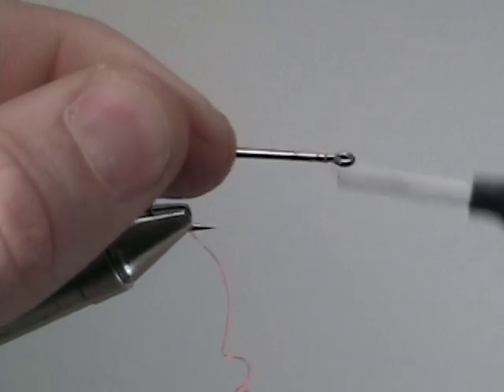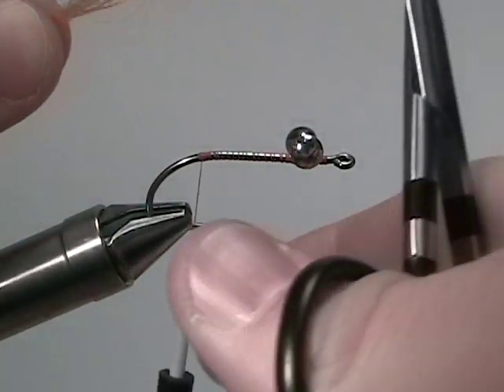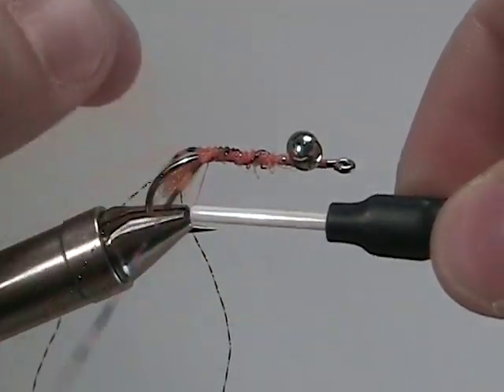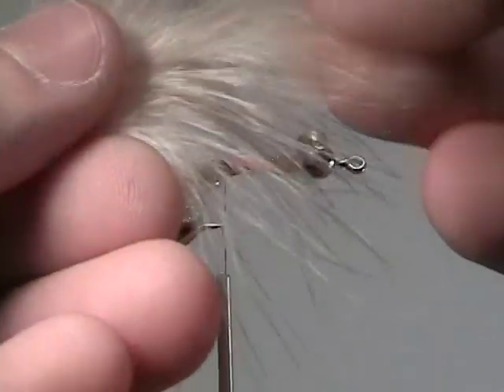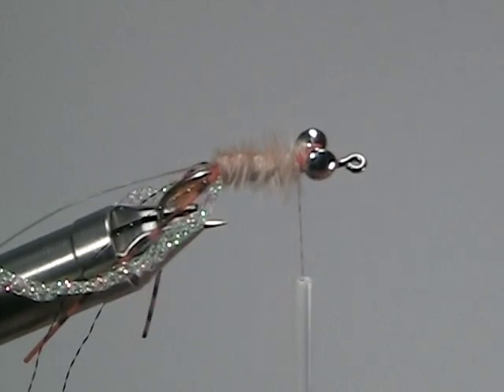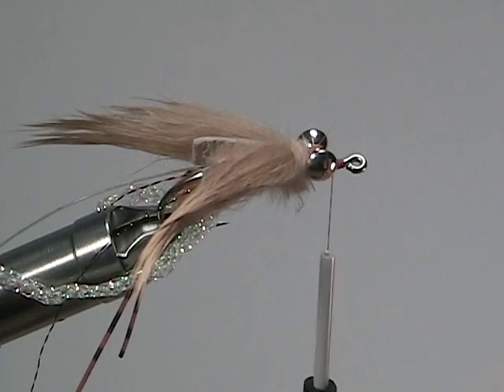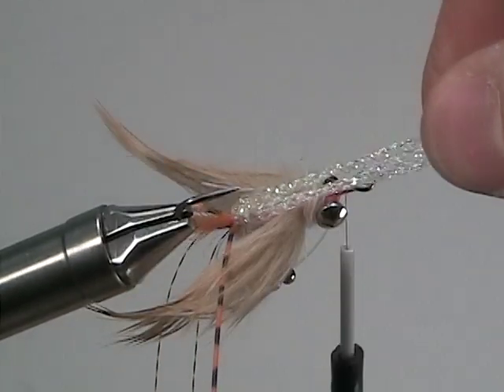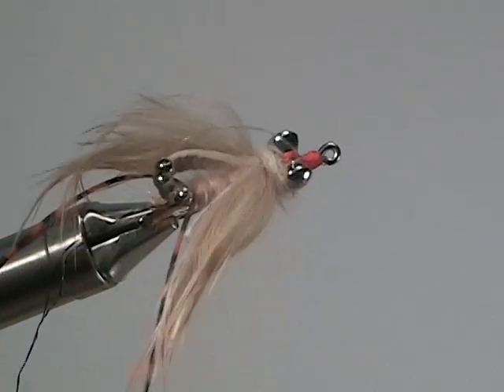Avalon Fly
This video will walk you through the steps on how to tie the salt water permit fly called the Avalon Fly.  Tied by Erik Moncada